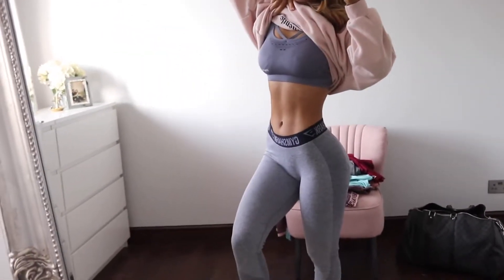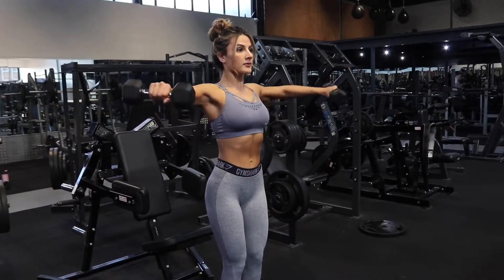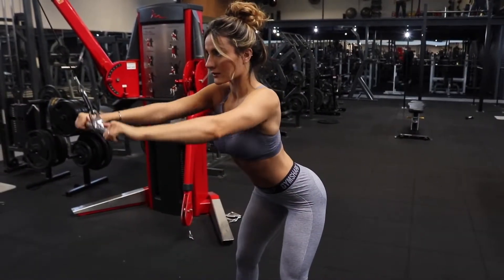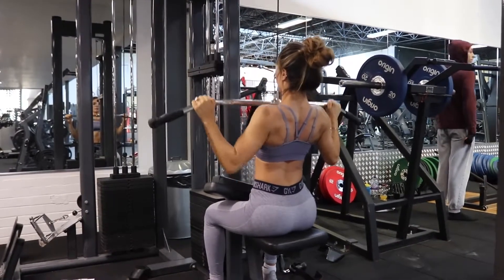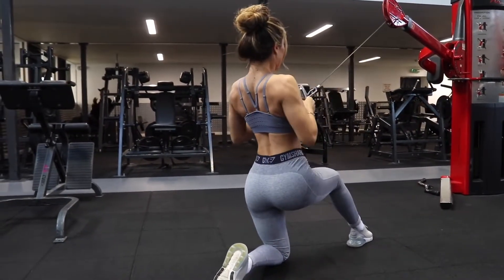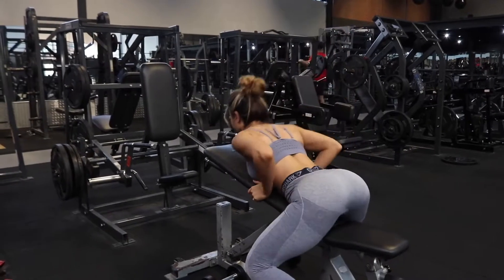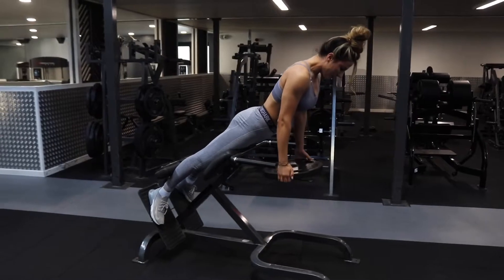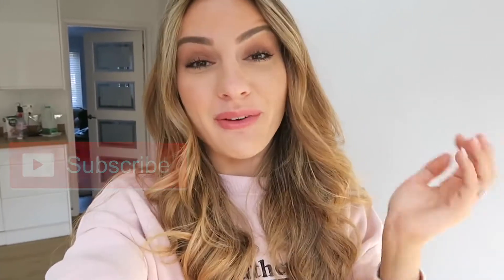TONE & SCULPT YOUR BACK | Simple Beginners Guide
Here is a little simple tone and sculpting back workout you can try as a beginner or even advanced its amazing! Hope you love it

WORKOUT:

Each exercise to be performed for 12 reps 3-4 Sets!

FULL WORKOUT GUIDES AND PERSONAL

WomensBest Code: krissy10

. All your love and support Is forever appreciated and it helps me continue to produce as much content as possible to help you and your fitness journey because I love you always and forever !